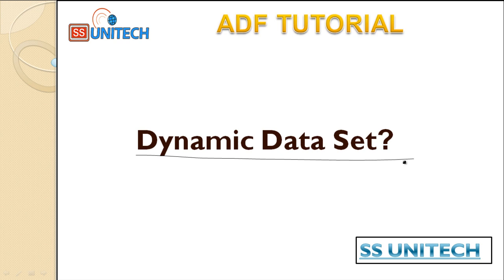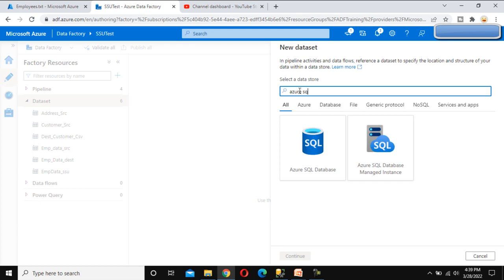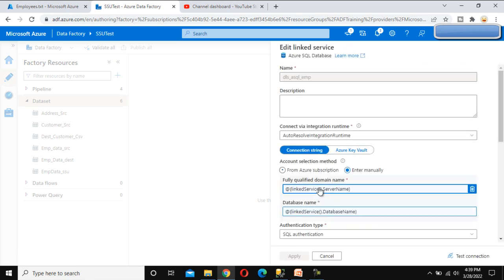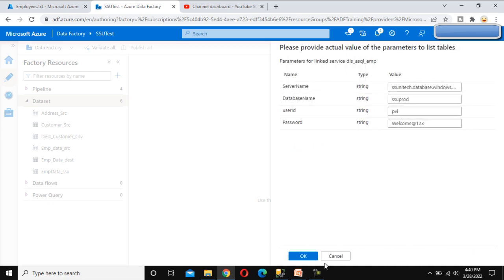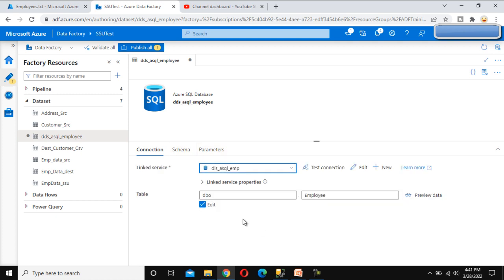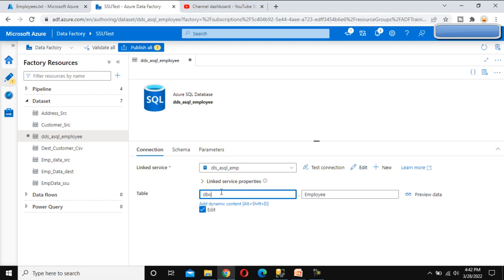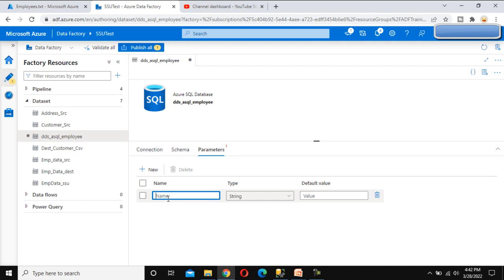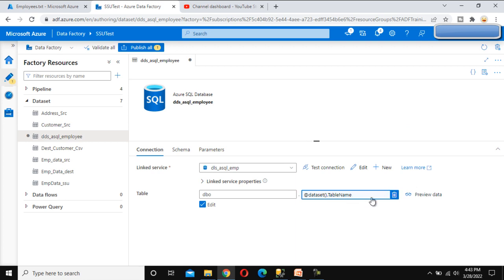dynamic dataset in adf | parameterize dataset in Azure Data Factory | ADF part 22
In this video, I discussed about parameter datasets.